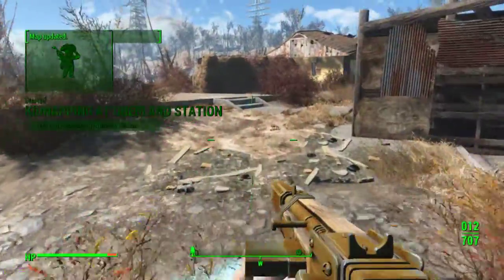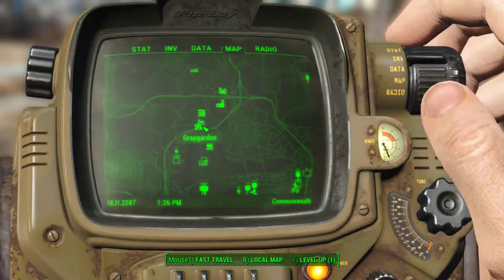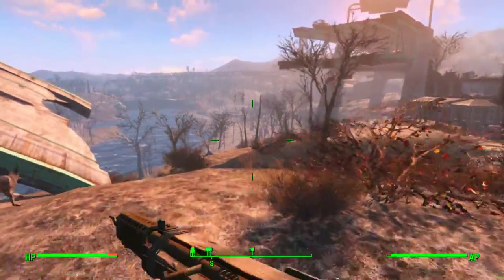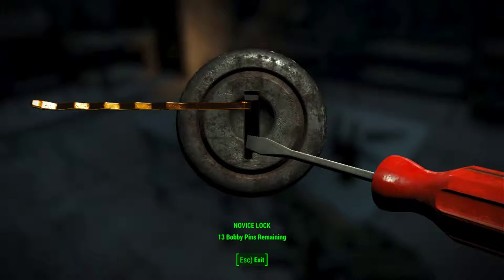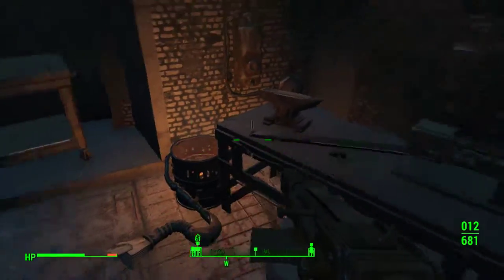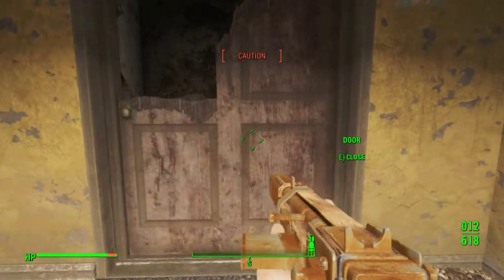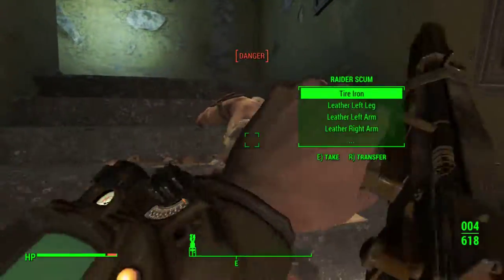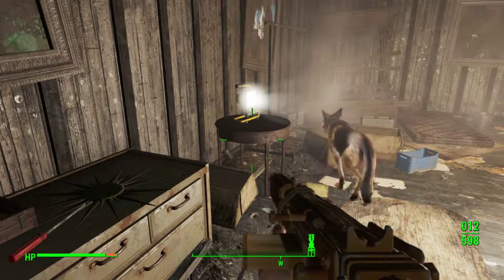Fallout 4 Modded Ep 9 - Jumping The Gun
It happens sometimes.